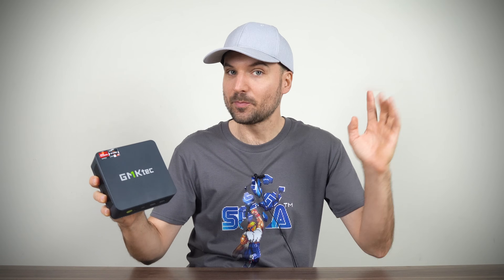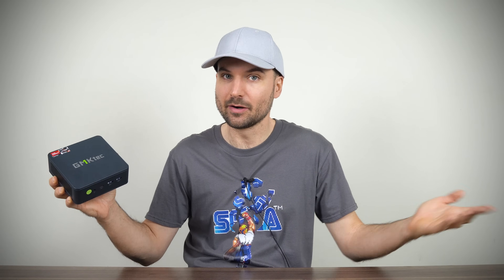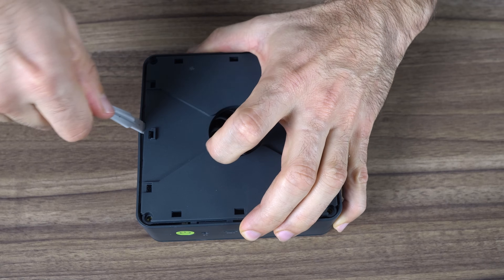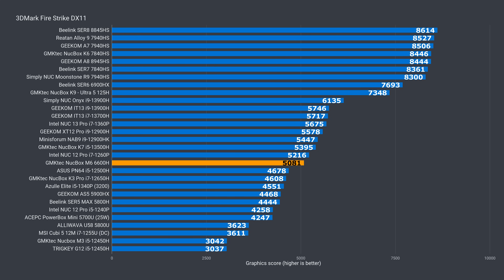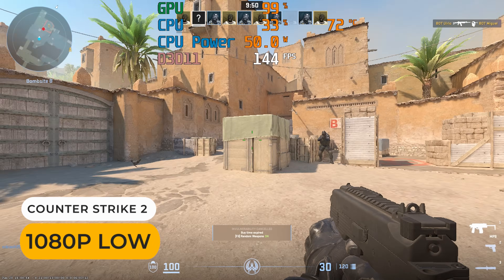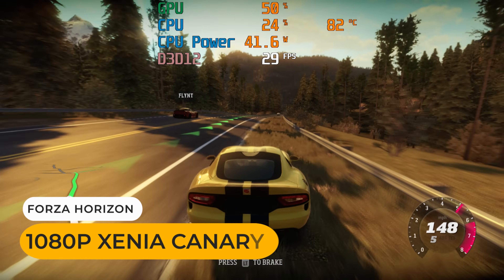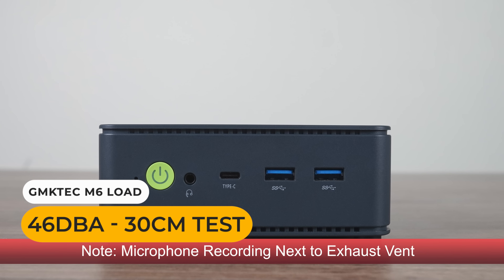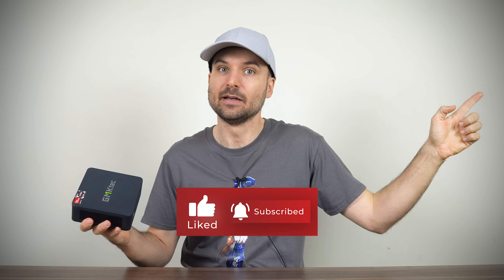The Value Option - GMKtec M6 Mini PC Review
GMKtec's M6 is a mini PC going for the best value spot and it certainly impresses with what's on offer for under $300 US dollars. This mini packs the AMD Ryzen 6600H along with USB4, dual 2.5G LAN, dual Gen4 NVME slots and more. It's not all perfect though, so make sure to watch the review before deciding if it's right for you.

Find it here (Thanks for supporting the channel):

512/16GB Model (Amazon)
1TB/32GB Model (Amazon)

► Amazon US 512/16GB Model (Amazon)
► Amazon US 1TB/32GB Model (Amazon)
► Amazon Australia (Amazon)
► Amazon UK (Amazon)
► Amazon Germany (Amazon)
► Amazon Canada (Amazon)
► Amazon Other Countries (Amazon)

EaseUS Partition Master Professional is a comprehensive partitioning suite for all your storage needs.

00:00 - Value
01:14 - Specs & Features
03:08 - Opening It Up
03:46 - Benchmarks
05:35 - Games & Emulators
08:17 - Video Editing
08:50 - BIOS, Power, Temps & Noise
10:14 - Conclusion